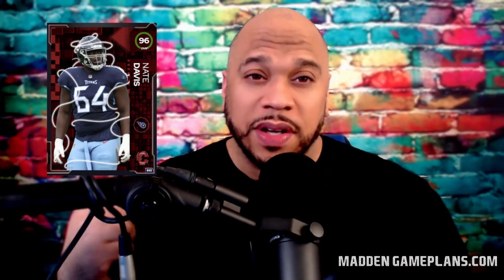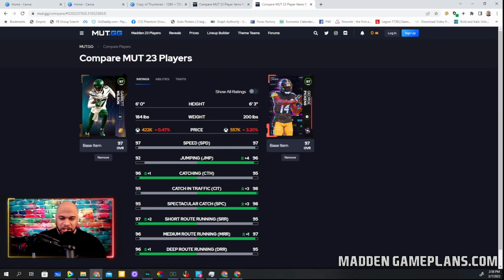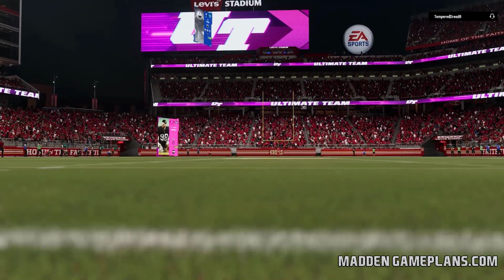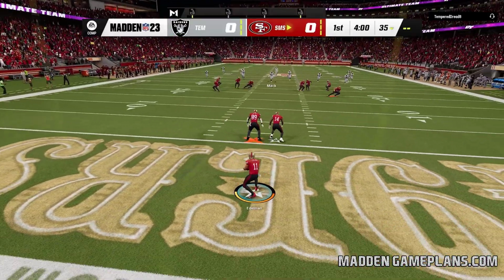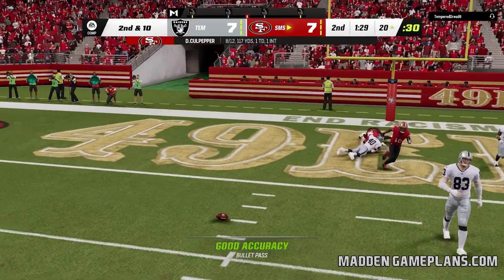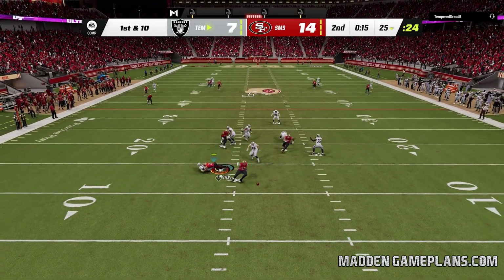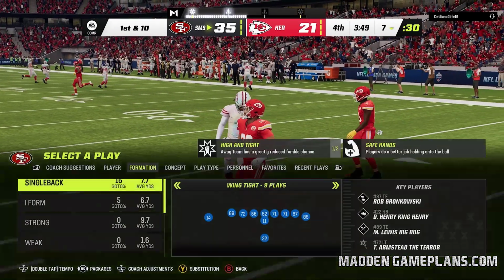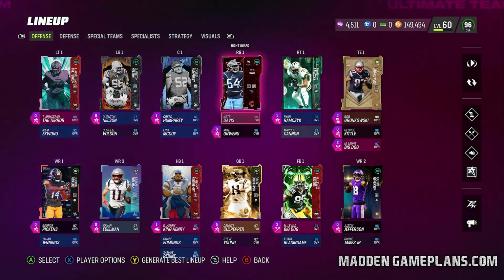DAUNTE CULPEPPER DEBUTE - BEST OFFENSE MADDEN 23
BEST RUN OFFENSE IN MADDEN 23 - MUT CHAMPIONS GAME PLAY